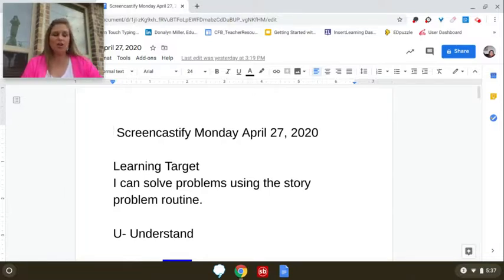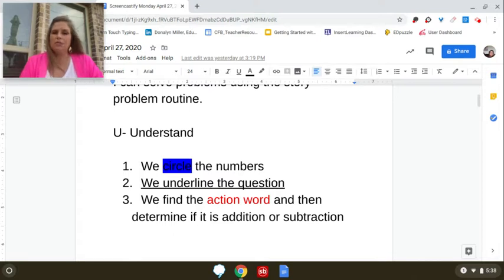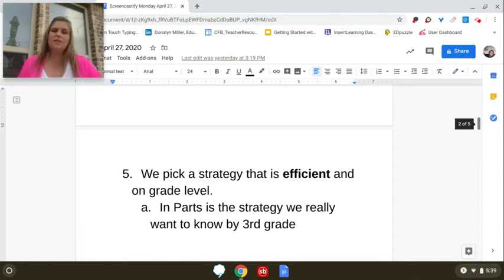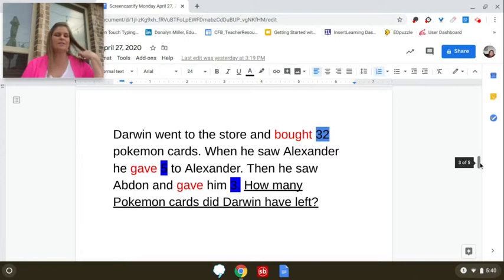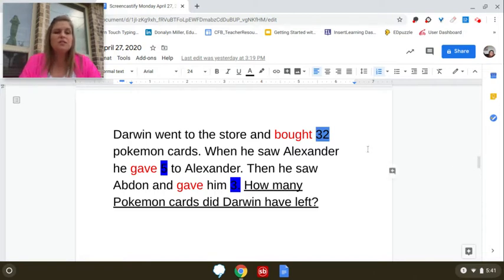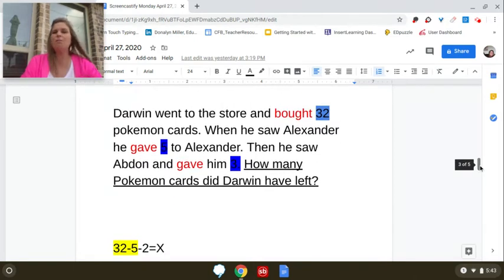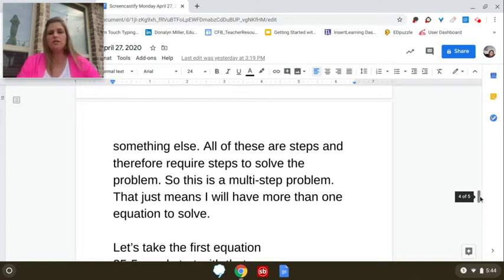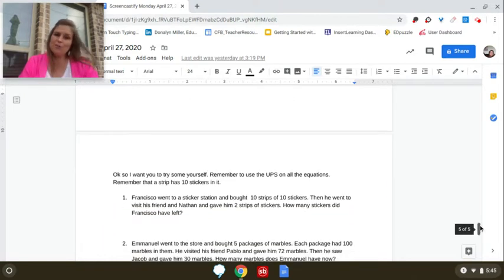Monday April 27: Apr 21, 2020 5:45 PM